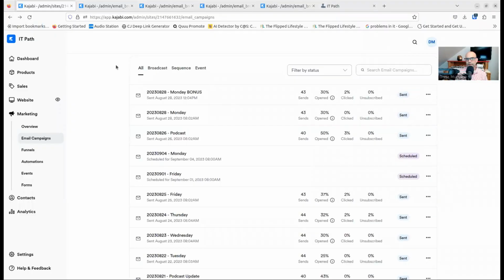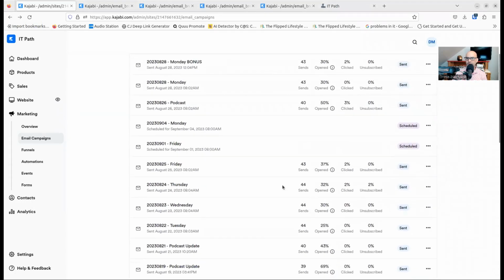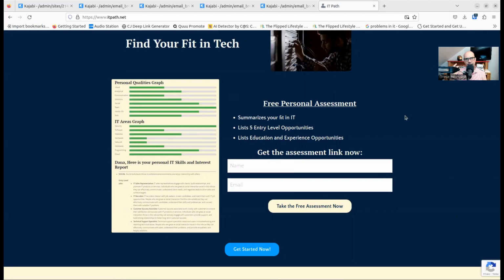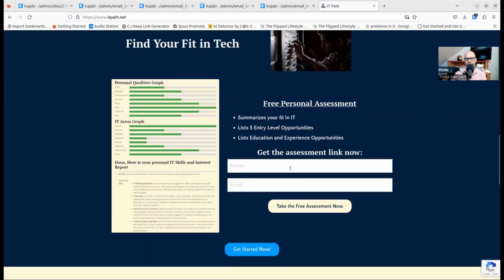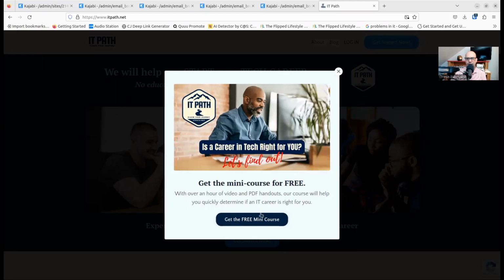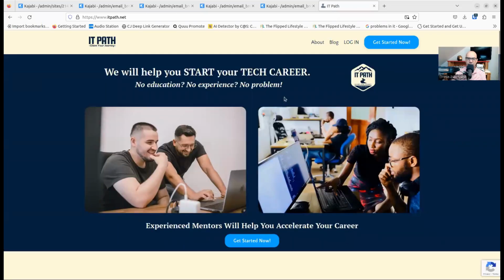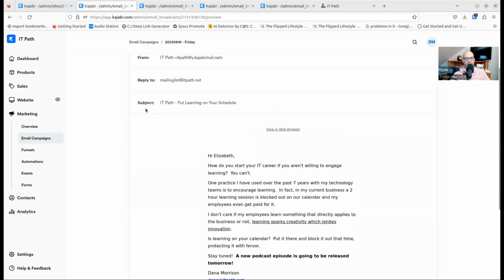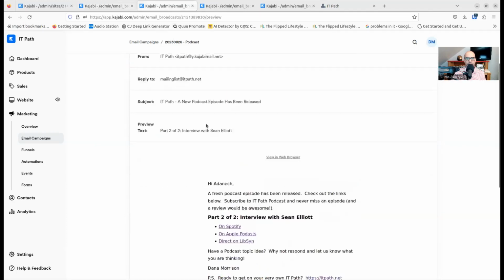Building an Email List from Scratch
If you are frustrated with getting your email list going, I get it.  I'm there!  Let me walk you through my strategy for building an email list using a real example.

There are 3 essential tips:
1. Get qualified email addresses, and I show you how I am doing that.
2. Work on subject lines and email content that helps your people solve a problem.
3. Be consistent with when you send the emails (day & time)